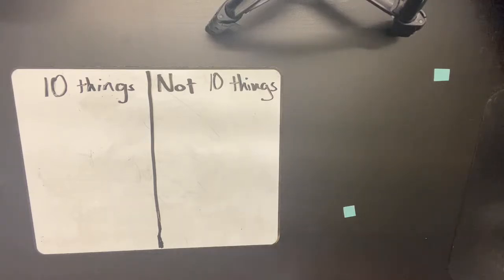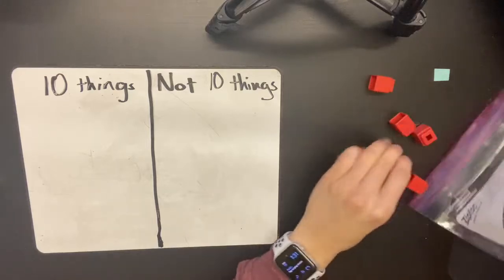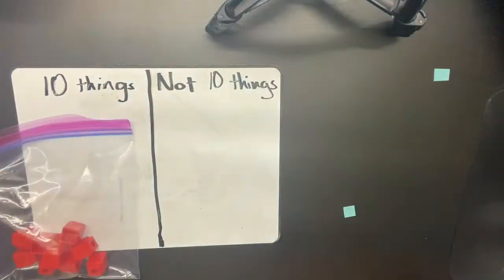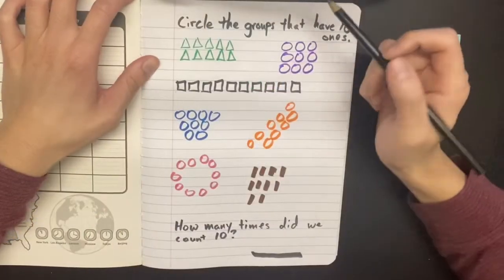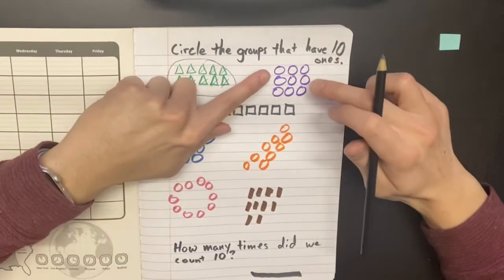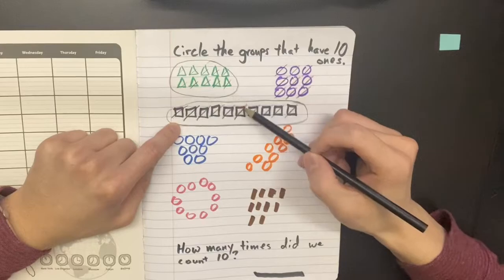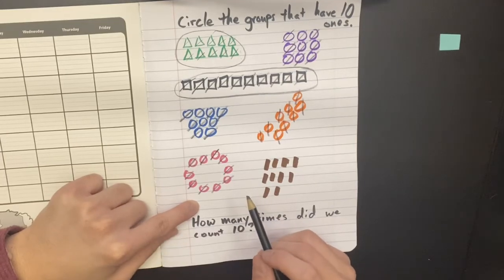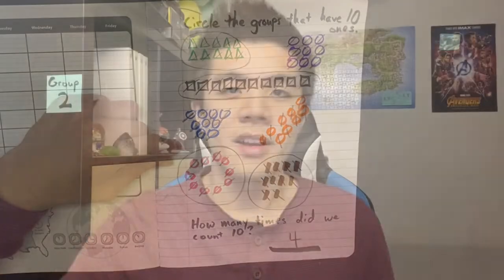Math.Group2. Thursday 4/16